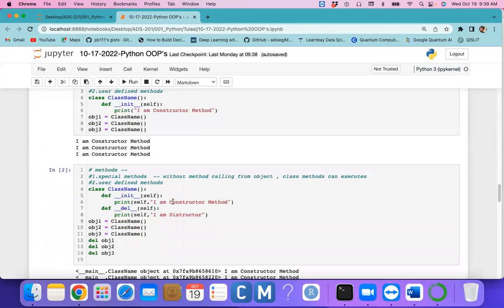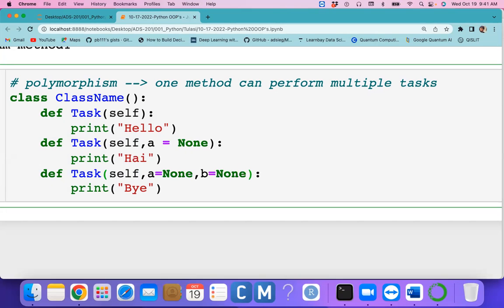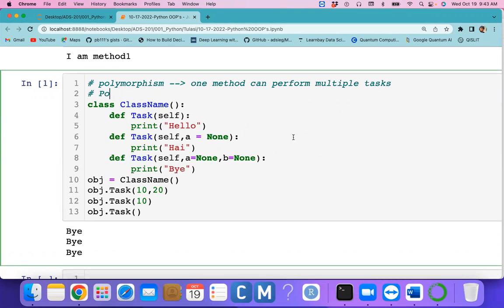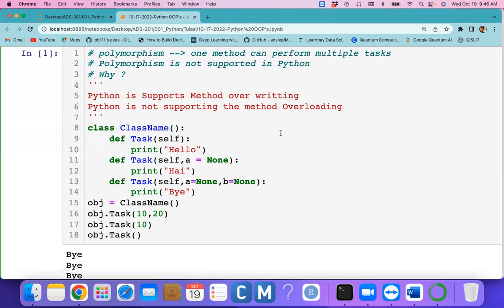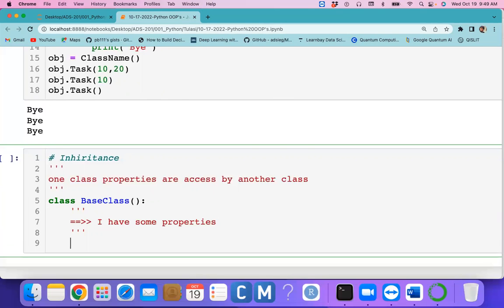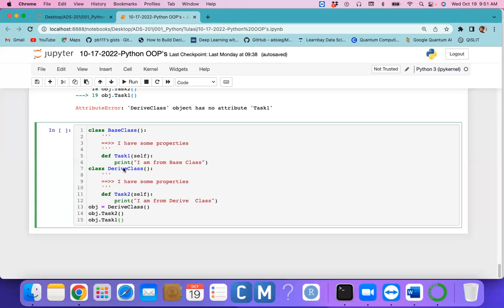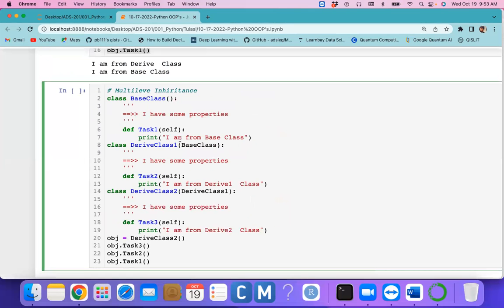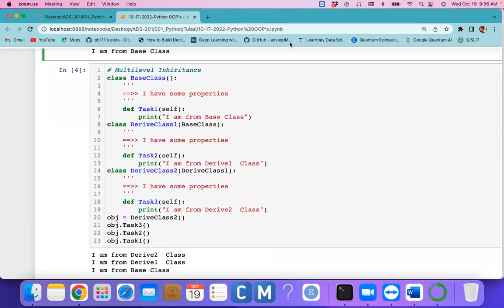Python OOPs Concepts Simplified | Classes, Objects, Inheritance for Beginners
Want to build structured, reusable, and efficient Python code?
This video introduces you to Object-Oriented Programming (OOP) in Python—one of the most powerful programming paradigms used in software development.

In this session, you’ll learn:

What is OOP and why it's important

Core concepts: Classes, Objects, Inheritance, Encapsulation, Polymorphism

How to define and use classes in Python

Real-world examples for hands-on understanding

Best practices for writing clean OOP-based code

Ideal for Python beginners, students, and anyone preparing for job interviews or real-time project work.